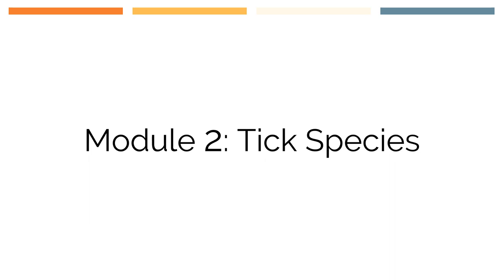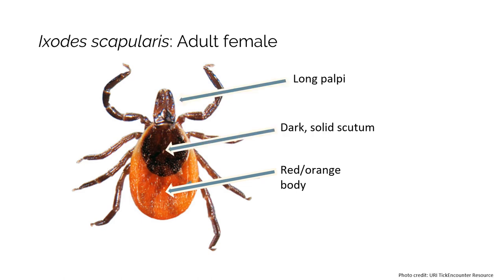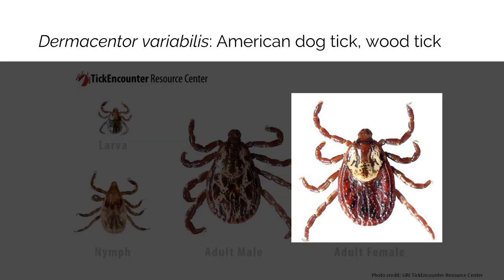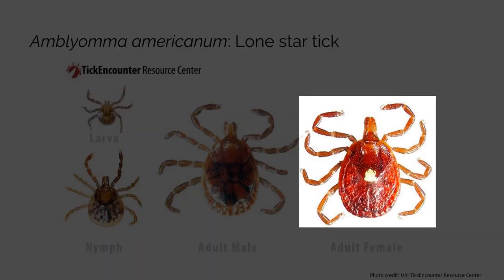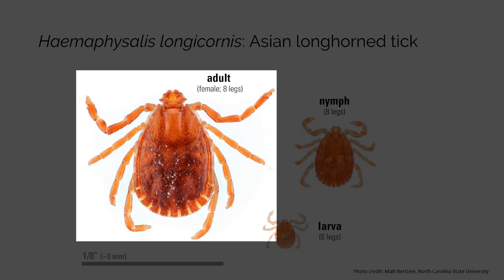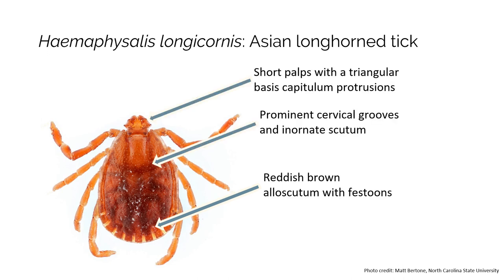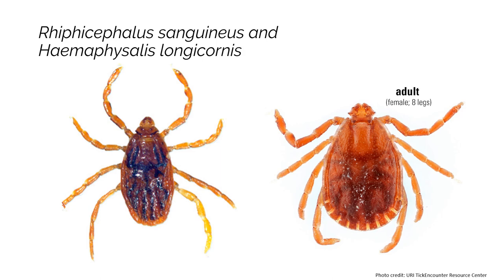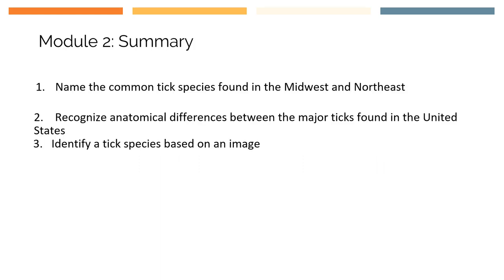Tick Species Identification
Module 2 of our training series for extension professionals, this video walks viewers through the process of tick identification. These educational materials are for everyone interested in learning more about ticks and tick-borne diseases.